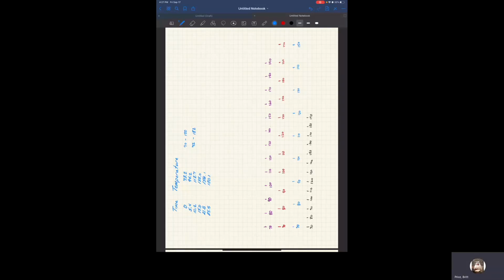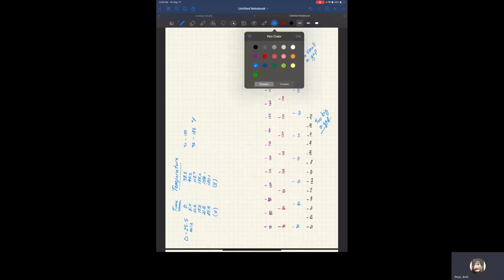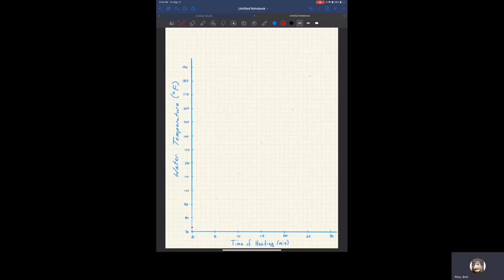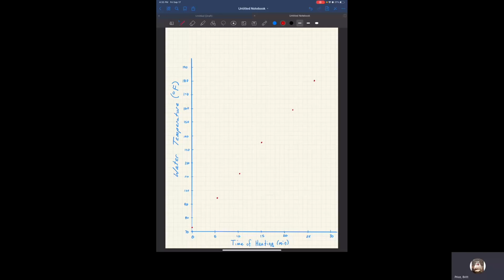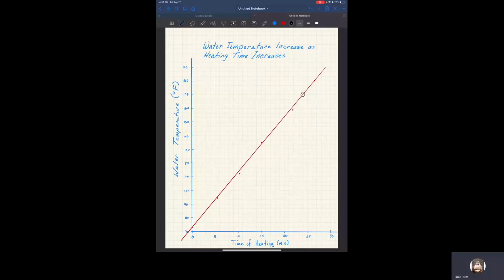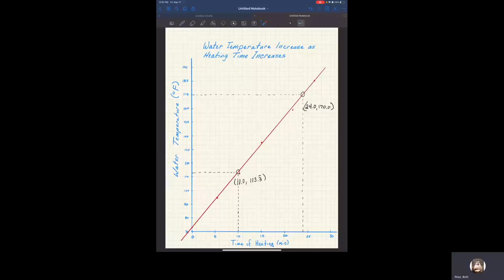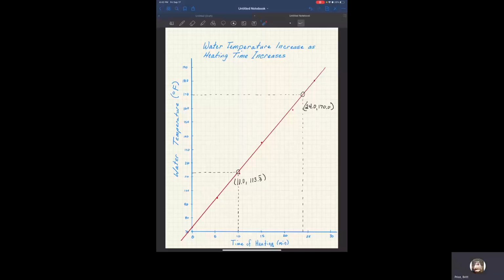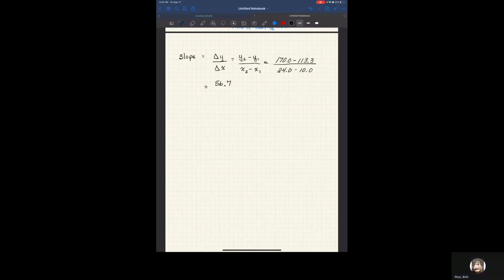Creating a Graph by Hand